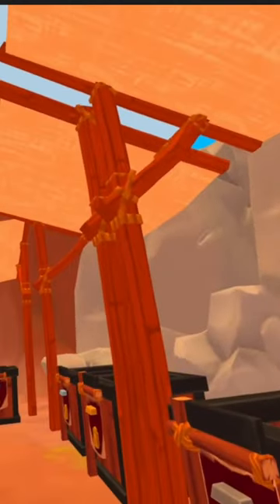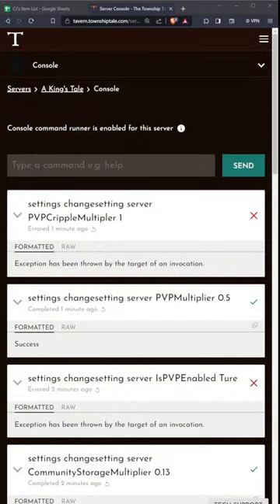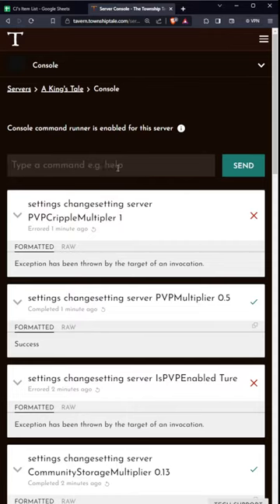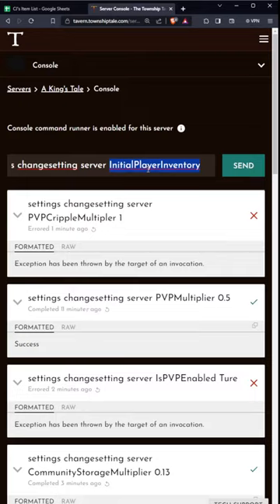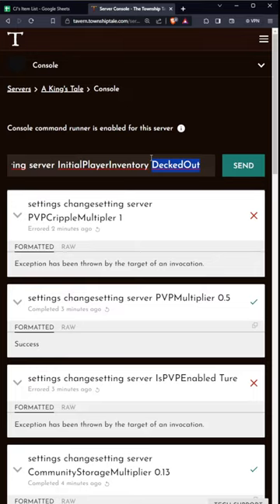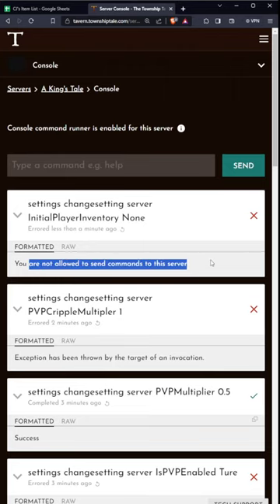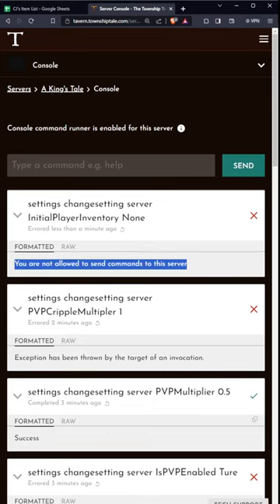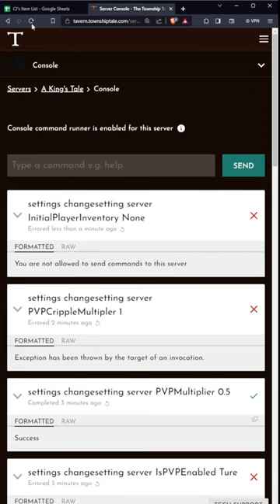How to change initial server start inventory | A Township Tale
nonsense here we come chandrayaan 3 live,elvish yadav bigg boss,vtuber concert,im just ken,utopia reaction,remnant 2 review,gear 5 trailer,oppenheimer explained,itzy cake,ben shapiro barbie,one piece 1071,ken song,travis scott utopia reaction,jailer audio launch,what was i made for billie eilish,seema haider,inter miami vs atlanta united,fire force online,one piece 1070,oppenheimer ending,jason aldean try that in a small town,aashika bhatia,billie eilish what was i made for,zom 100 reaction,exo cream soda,jawan trailer reaction,what was i made for,ind vs wi highlights,real madrid vs manchester united,cake itzy,real madrid vs ac milan,oppenheimer bomb scene,zav girl,misamo do not touch,steph curry hole in one,onative,jawan song,champions 2023 valorant skin,edp445 apology,atom eve,dji osmo action 4,cool with you,king kenny vs whindersson nunes,willy wonka trailer 2023,thugesh in bigg boss,sirf tum episode 1,baby movie review,elvish yadav entry in bigg boss,candace owens andrew t,man punching car window,a loi,tucker carlson andrew full interview,gaurav chaudhary vlogs,chandrayaan 3 launch video,fanum and agent fight,sisyphus song,eye flu,martin garrix tomorrowland 2023,ishowspeed hospital,india vs west indies highlights,nct dream istj,isro official,ravgor,tadic on fire,abhisha,khel,ive i want,try that in a small town jason aldean,messi presentation inter miami,oppenheimer trinity test scene,bo nickal vs val woodburn,exorcist believer trailer,ninon,nmixx party o'clock,dd returns trailer,gear 5 trailer one piece,loki season 2 trailer in hindi,mcc rising,oppenheimer cast,speed japan,what happened to ishowspeed,chelsea vs fulham,bro pre release event,omg 2 teaser reaction,i know travis scott,remnant 2 builds,istj nct dream,snoopy badazz,amogh lila prabhu on swami vivekananda,manchester united vs leeds,wwe summerslam 2023 highlights,west indies vs india 2023,baby baji last episode,edp apology,texas plant explosion,lalala mike tower,sisyphus meme song,do not touch,oppenheimer opening scene,cream soda exo,guy punching car window,project k reaction,hardwell tomorrowland 2023,manipur incident,secret invasion post credit scene,spence vs crawford highlights,mitch mcconnell speech today,elvish yadav in bigg boss ott,elvish yadav and fukra insaan,river god water strange story (2023) trailer,r place 2023,royal pear,tadic,baldur's gate 3 bear romance,ez mil up down,one piece 1089,tournament of souls,relaxing video compilation,summerslam 2023 highlights,the complex expedition,jungkook seven reaction,jailer trailer hindi,omg 2 trailer reaction,hyaena,jawan reaction,wiggy,invincible atom eve,i tried to get the waiter's attention by blinking in morse code,one must imagine sisyphus happy